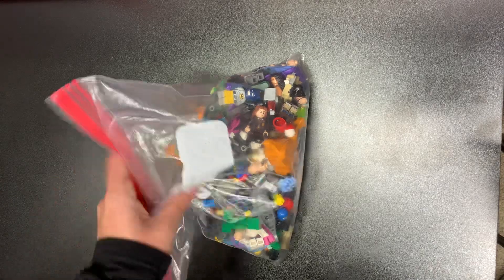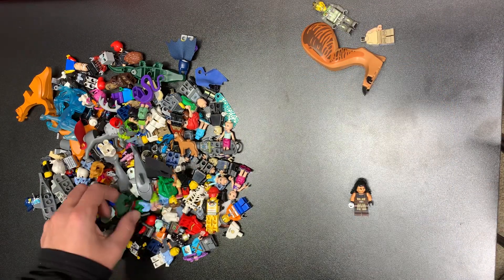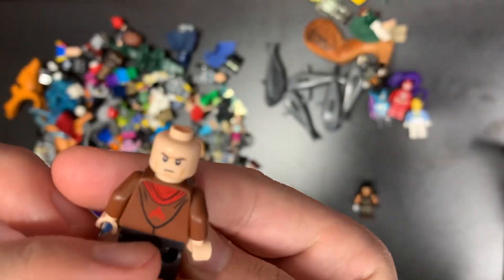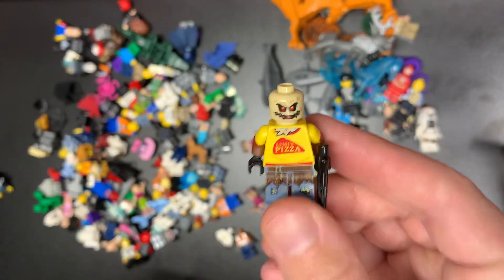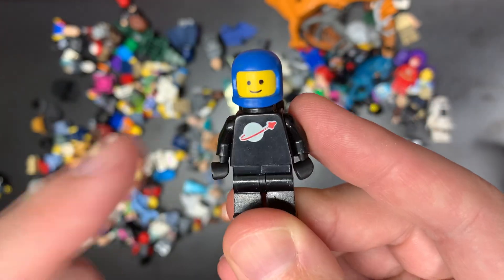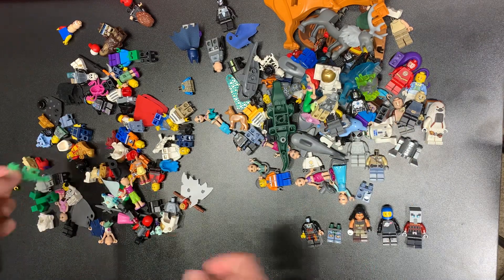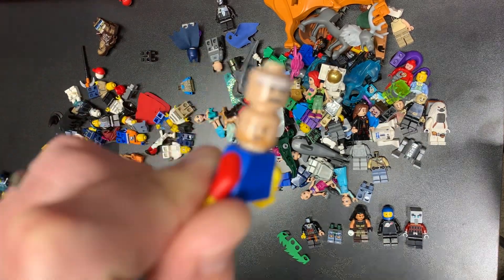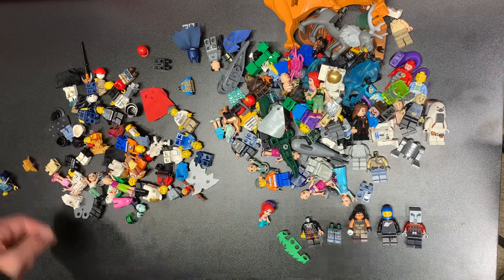Bag 4 Of Mystery Minifigure Fun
Join me for another episode of our giant 21 lb mystery minifigure box.  Always a blast going through mystery bags as it takes me back to the roots of our channel which was good times.